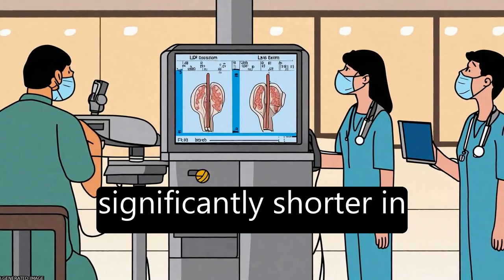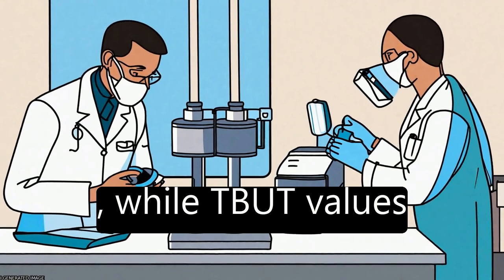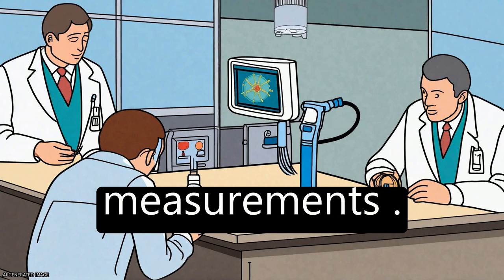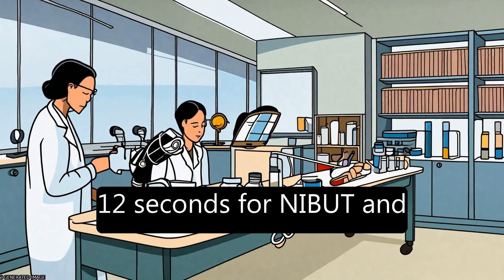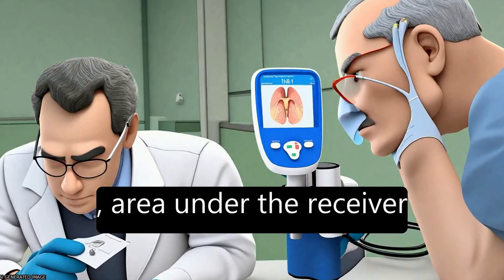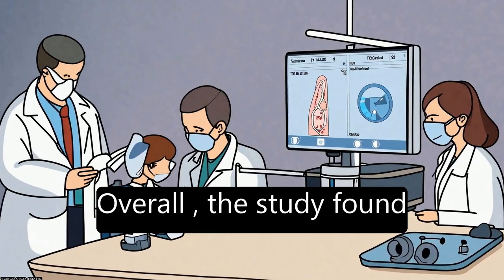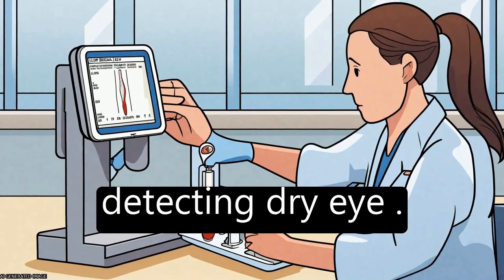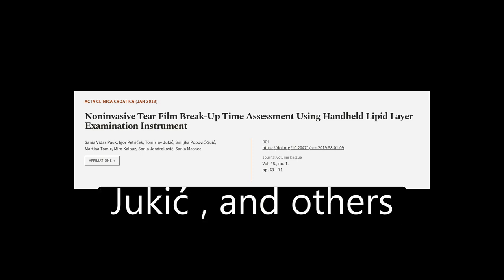Noninvasive Tear Film Break-Up Time Assessment Using Handheld Lipid Layer Examination... | RTCL.TV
### Keywords ###

### Article Attribution ###
Title: Noninvasive Tear Film Break-Up Time Assessment Using Handheld Lipid Layer Examination Instrument
Authors: Sania Vidas Pauk, Igor Petriček, Tomislav Jukić, Smiljka Popović-Suić, Martina Tomić, Miro Kalauz, Sonja Jandroković ,and Sanja Masnec
Publisher: Sestre Milosrdnice University hospital, Institute of Clinical Medical Research
DOI: 10.20471/acc.2019.58.01.09

### Video Timestamps ###
0:00:00 - Summary
0:01:01 - Title
0:01:07 - Tail
0:01:12 - End